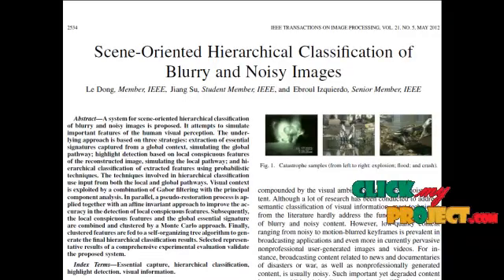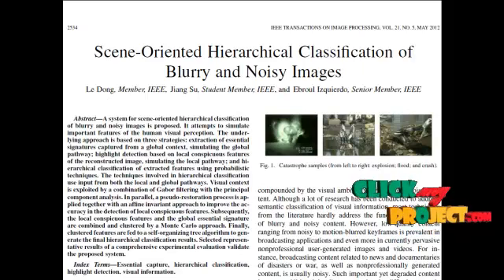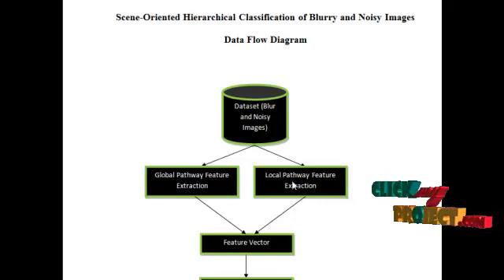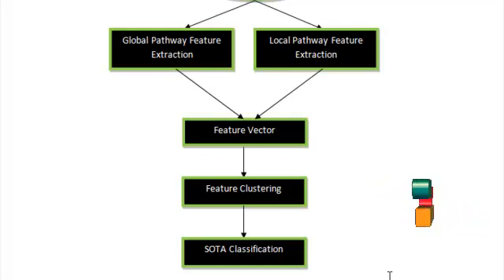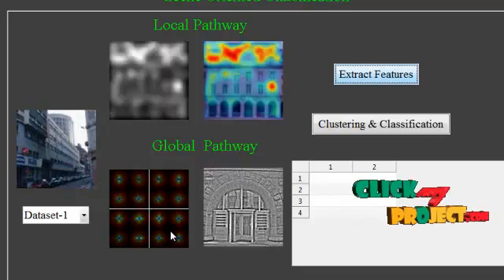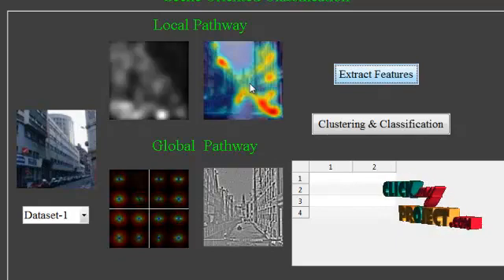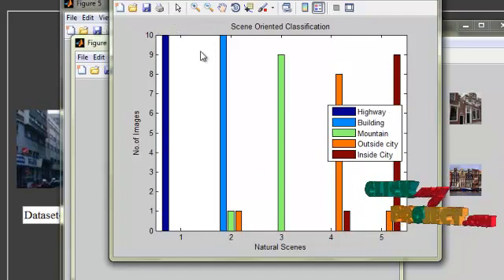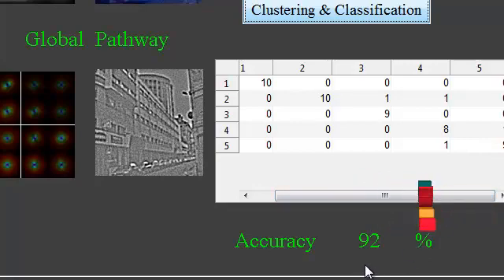Final Year Projects | Scene-Oriented Hierarchical Classification of Blurry and Noisy Images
Including Packages
* Complete Source Code
* Complete Documentation
* Complete Presentation Slides
* Flow Diagram
* Database File
* Screenshots
* Execution Procedure
* Readme File
* Addons
* Video Tutorials
* Supporting Softwares

Specialization
* 24/7 Support
* Ticketing System
* Voice Conference
* Video On Demand *
* Remote Connectivity *
* Code Customization **
* Document Customization **